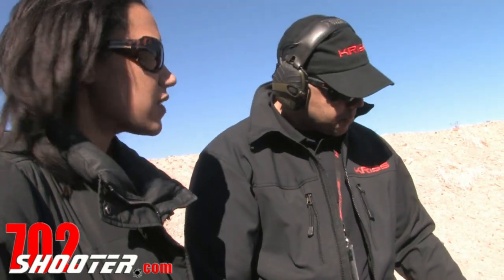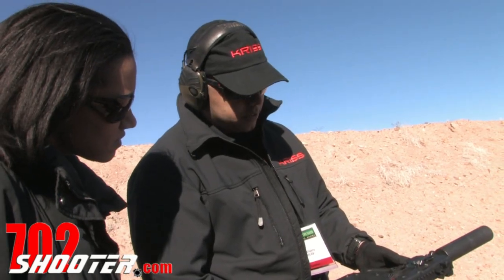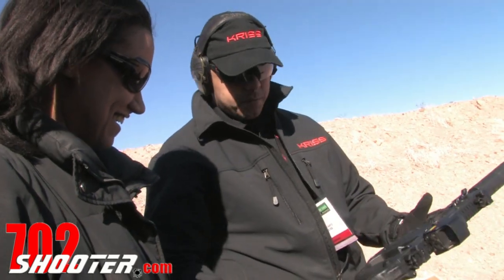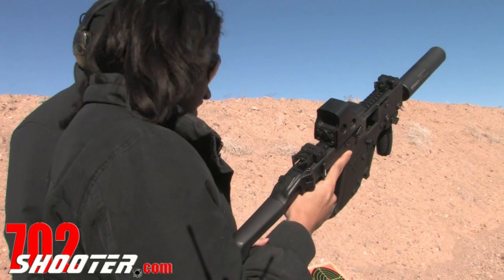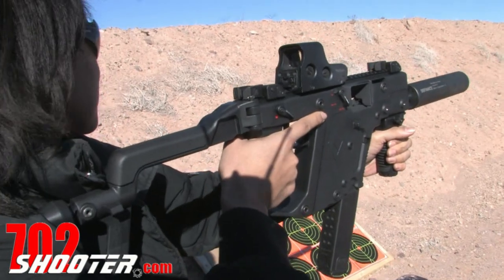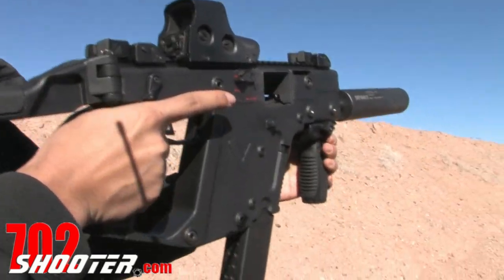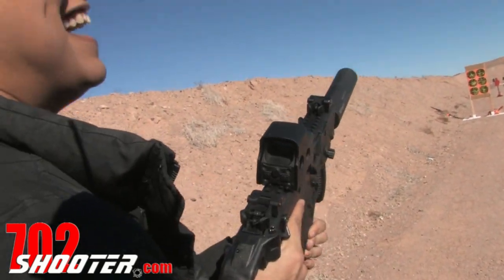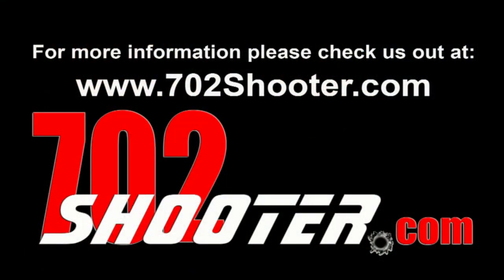Kriss Vector @ 2014 SHOT Show Media Day